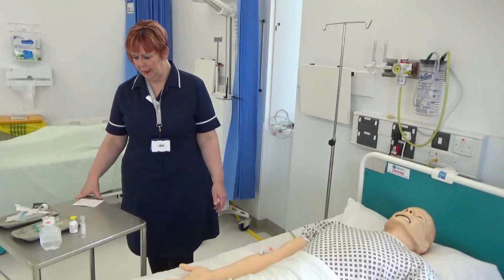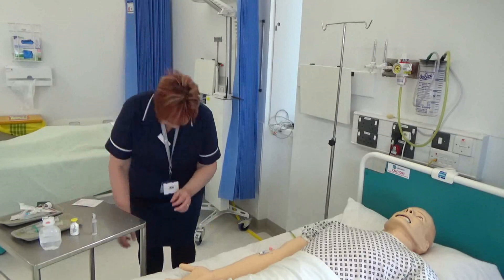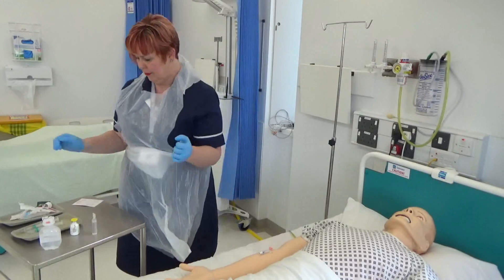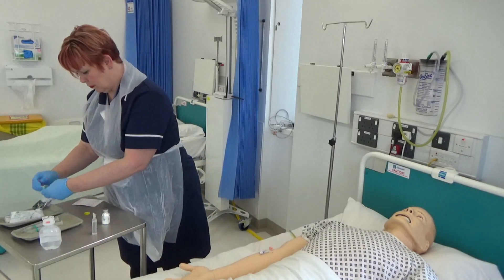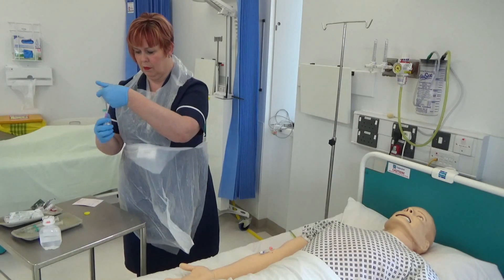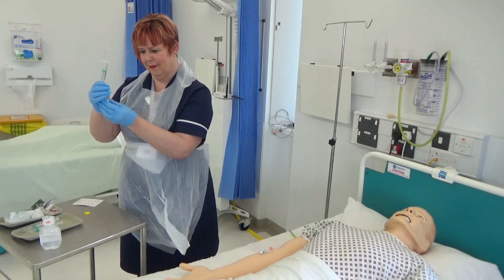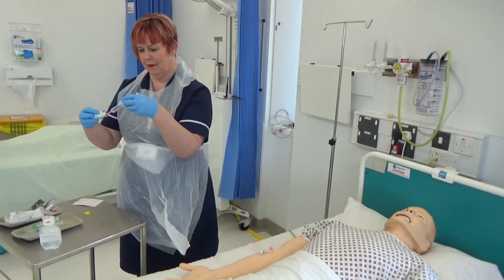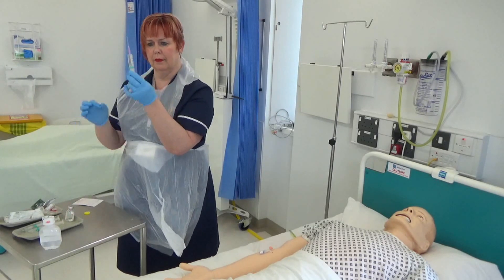Reconstitution of Powdered Medication for IV Administration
Medical Simulation and related technologies